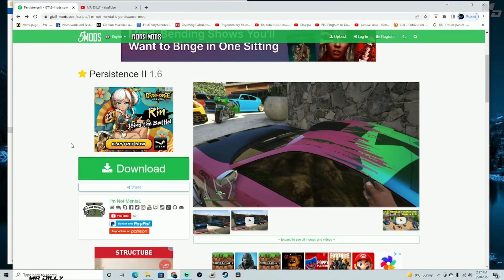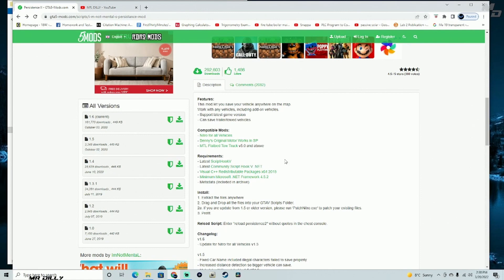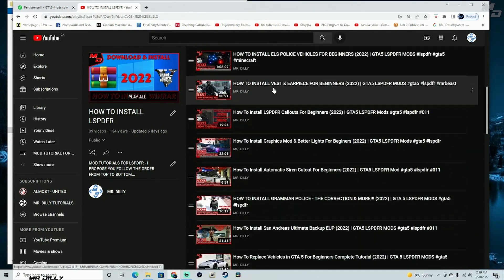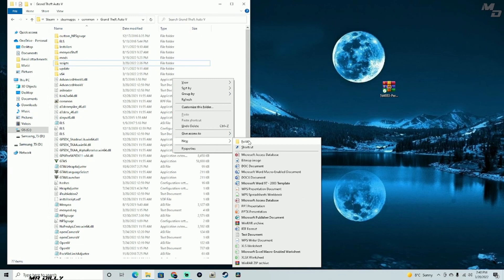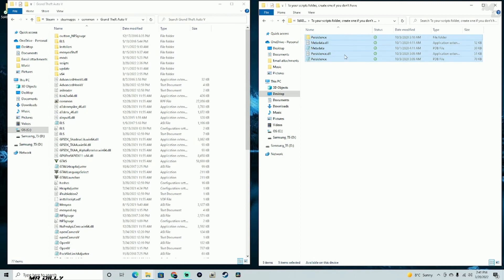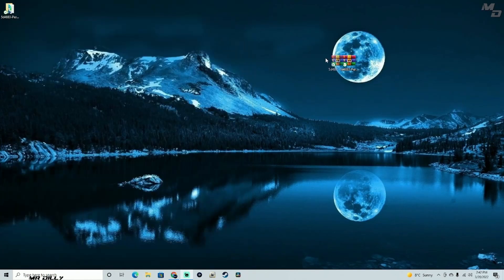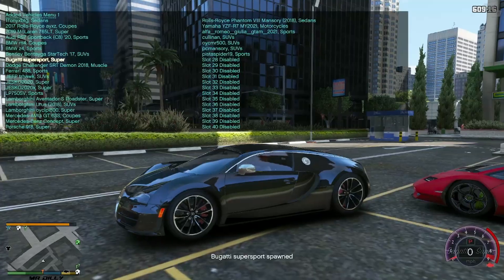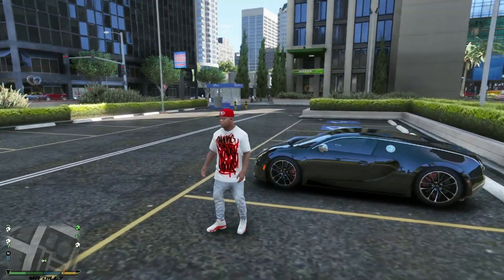Unleash Endless Possibilities: Installing the Persistence II Mod for GTA V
MOD LIST